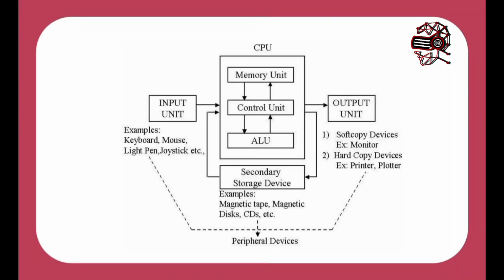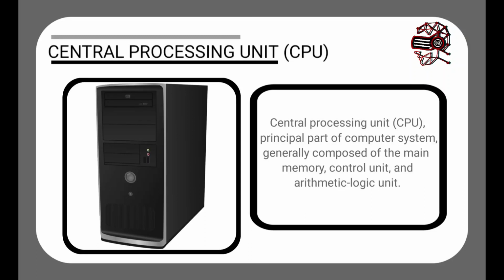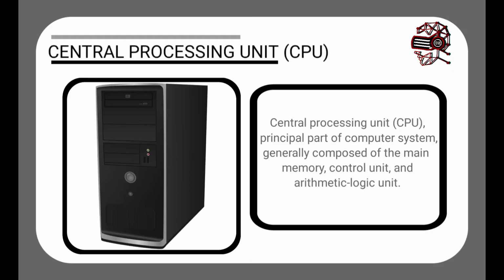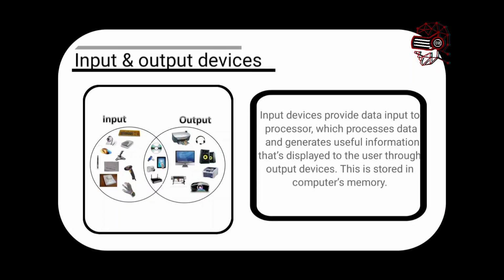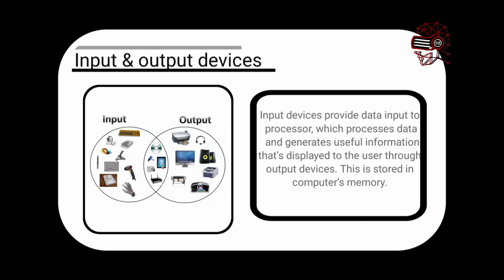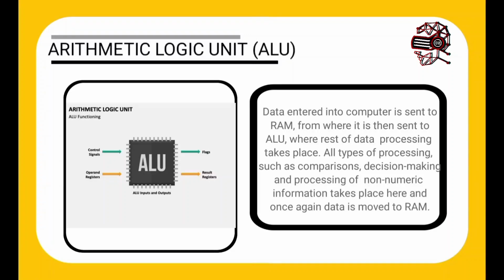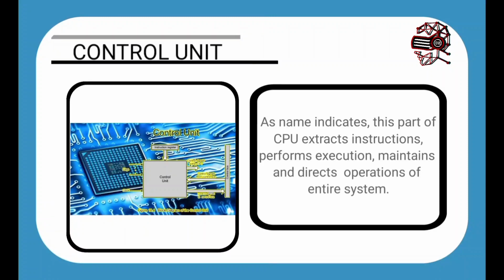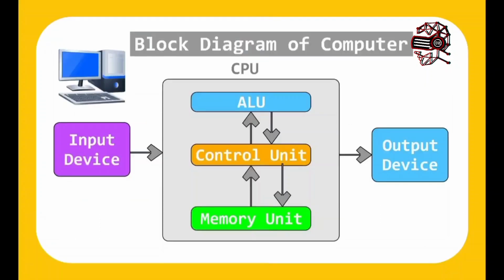Central Processing Unit (CPU) and it's parts explained || PPS || B. Tech || CYBER SPACE HUB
"Welcome to CYBER SPACE HUB! In this educational video, we delve into the fascinating world of CPUs and their integral components. Whether you're a B.Tech student or a tech enthusiast, this comprehensive guide will help you understand the fundamental workings of Central Processing Units. We'll cover topics like CPU architecture. Explore the essential knowledge you need for your B.Tech studies or to satisfy your curiosity about computer hardware.